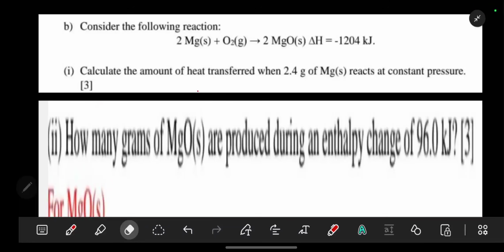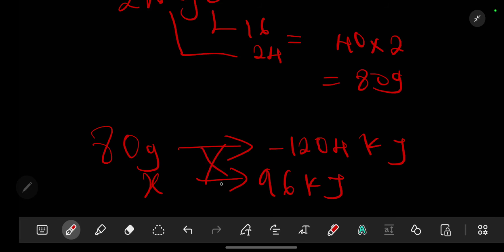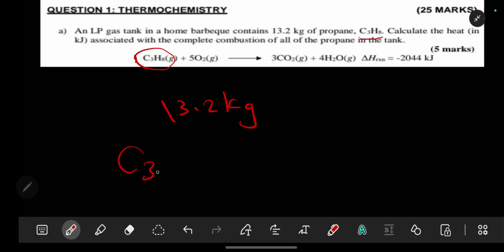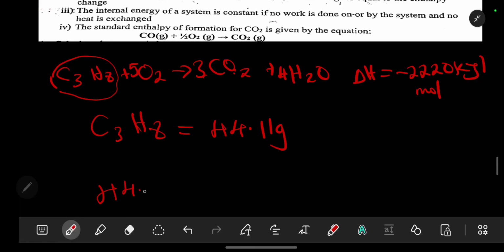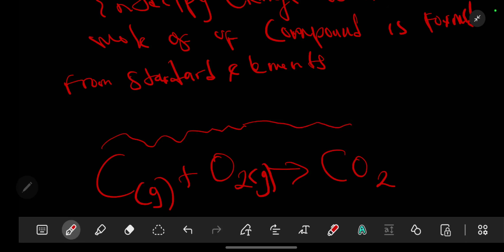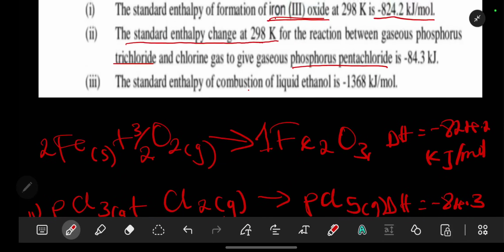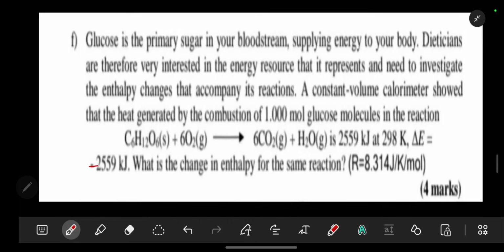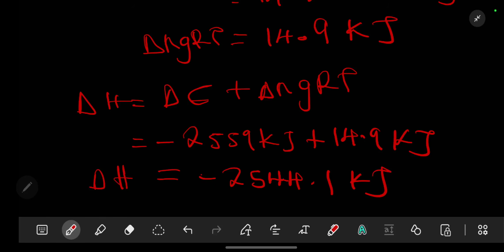Thermochemical Equations and Calculations Stoichiometry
Writing
🔥 THERMOCHEMICAL EQUATIONS AND STOICHIOMETRY CALCULATIONS
In this video, we explore Thermochemical Equations and Stoichiometry Calculations, essential topics in Physical Chemistry and Thermochemistry. Learn how to interpret thermochemical equations, calculate enthalpy changes, and apply stoichiometric relationships to determine heat energy involved in chemical reactions.
🔹 What are Thermochemical Equations?
🔹 Writing Balanced Thermochemical Equations
🔹 Enthalpy Change (ΔH) and Its Significance
🔹 Exothermic and Endothermic Reactions
🔹 Stoichiometric Relationships in Chemical Reactions
🔹 Calculating Heat Energy from Chemical Equations
🔹 Determining Amounts of Reactants and Products
This lesson is ideal for students preparing for Chemistry examinations, including high school, A-Level, college, and university courses.
📖 Key Topics:
Thermochemistry
Thermochemical Equations
Stoichiometry
Mole Calculations
Enthalpy Change (ΔH)
Heat of Reaction
Exothermic Reactions
Endothermic Reactions
Chemical Calculations
Energy Changes in Reactions
📚 Master the connection between chemical quantities and energy changes to solve thermochemistry problems with confidence.